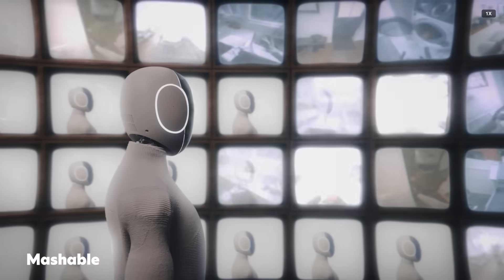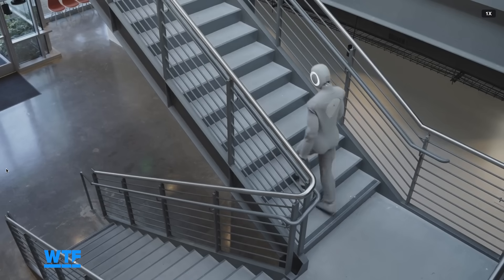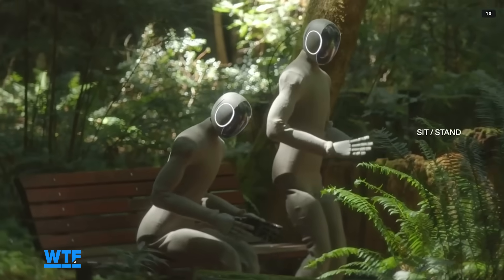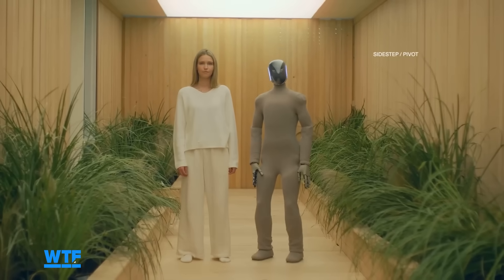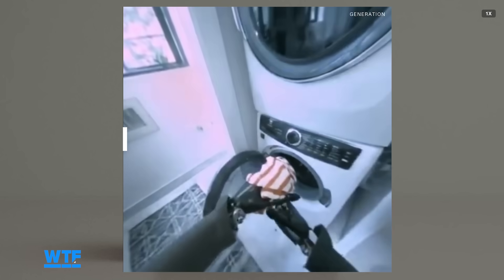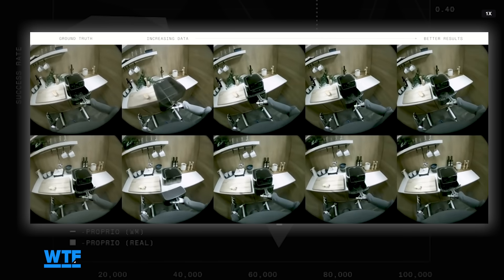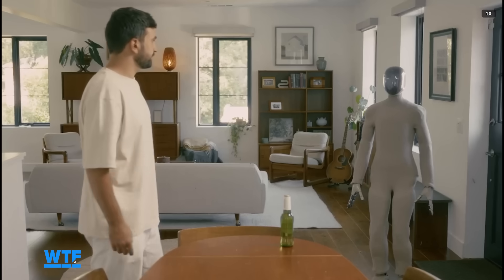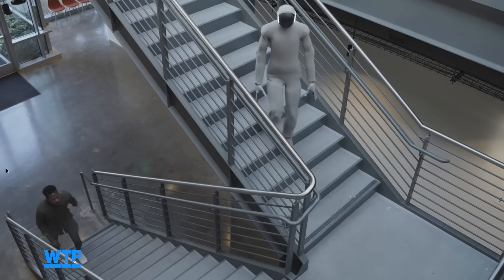Neo Humanoid Robot At-Home Training Update | What The Future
Robotics company 1X shared new insights into their Redwood AI and 1X World Model which are helping the company's Neo humanoid robots learn how to do a variety of tasks in a home setting.

0:00 NEO HAS A NEW AI MODEL
0:20 STAIR-MODE
0:38 GETTING LOWER TO THE GROUND
0:56 PIVOTING AND WALKING BACKWARDS
1:13 GENERAL AI MODE
2:44 FINAL THOUGHTS